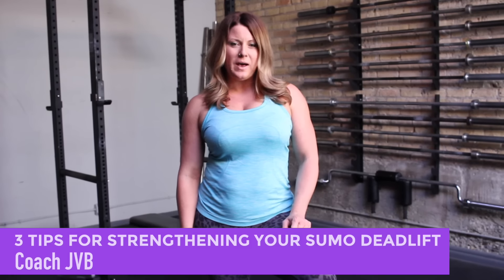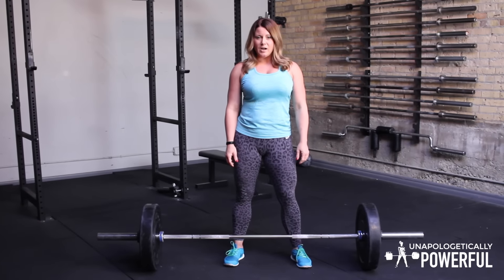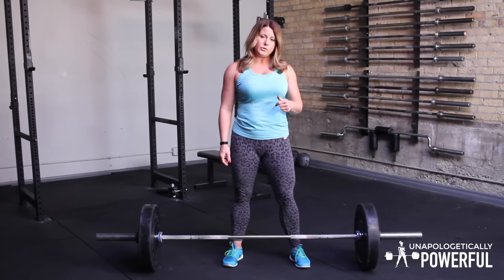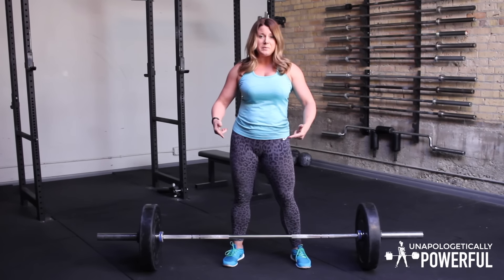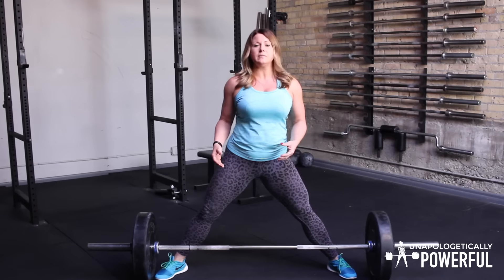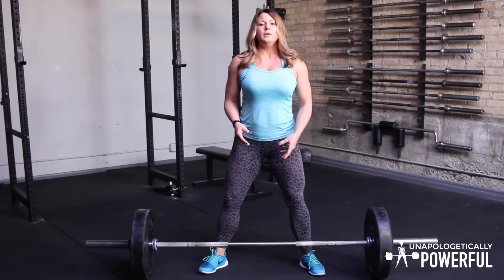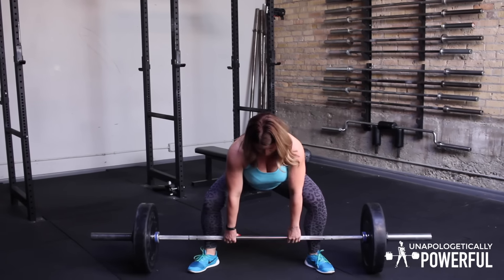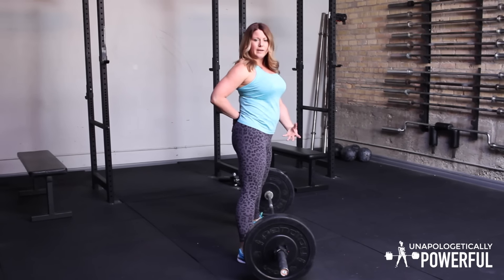3 Tips for Strengthening Your Sumo Deadlift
There are two deadlift variations allowed in a powerlifting meet: the sumo deadlift and the conventional deadlift. (No Jefferson, which I think is a real shame.) For the sumo deadlift your foot position is wider (somewhere between just outside of shoulder-width apart and as wide as toes touching the plates) and your conventional foot position is narrower (between hip and shoulder-width apart). This difference in foot position leads to a host of physical adaptations: the conventional deadlift targets the hamstrings, glutes, and spinal erectors, while the sumo deadlift is a heavy hitter for the glutes and adductors, making it an excellent lift for strengthening the hips.

The sumo deadlift is a useful lift for everyone, even those not headed to the platform just yet. Check out the newest video in the "Becoming Unapologetically Powerful" series, "Three Tips for Strengthening Your Sumo Deadlift," to shore up your sumo stance for a strong, powerful pull. As always, leave any questions or comments below!